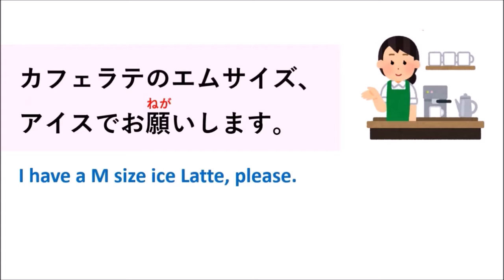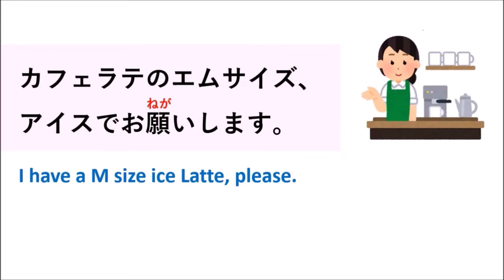How do you use " で + お願いします " In Japanese Language.